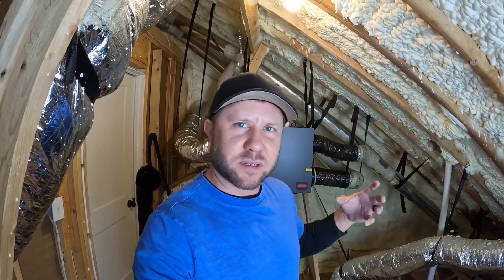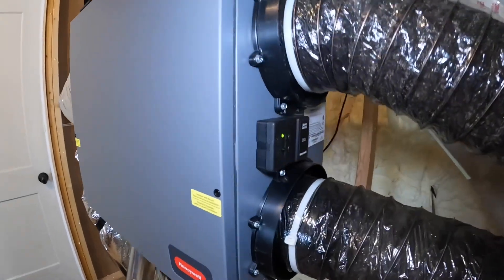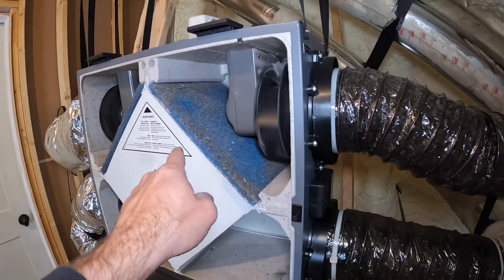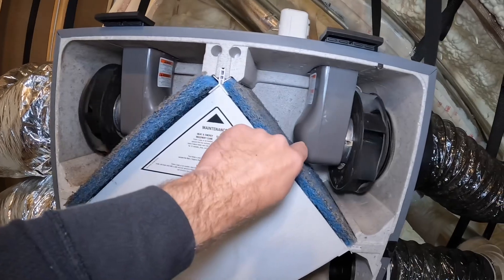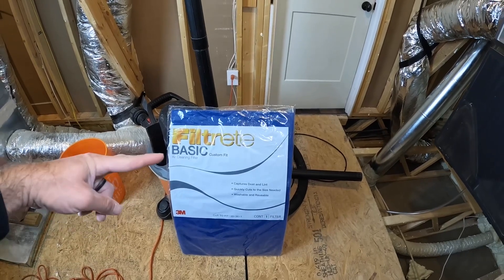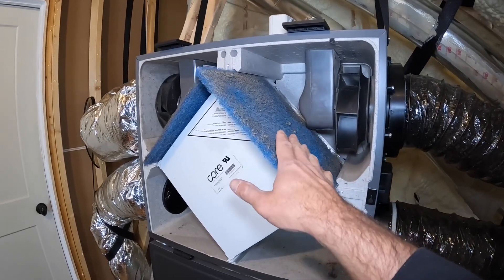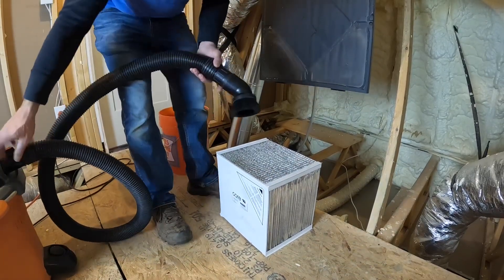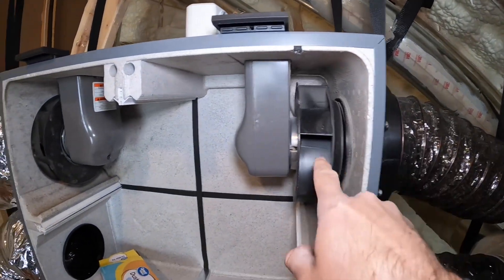Making cheap replacement filters for my Honeywell ERV. Spray foam ventilation.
I made some cheap replacement filters for my Honeywell ERV. It saved me a lot of money.